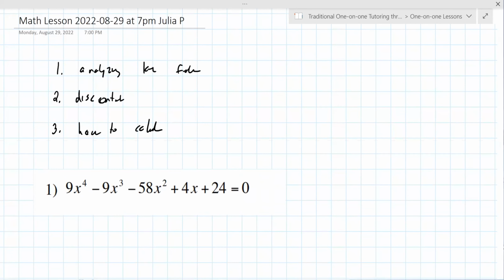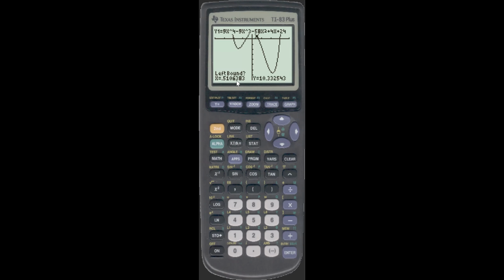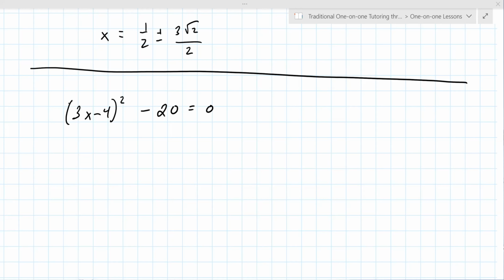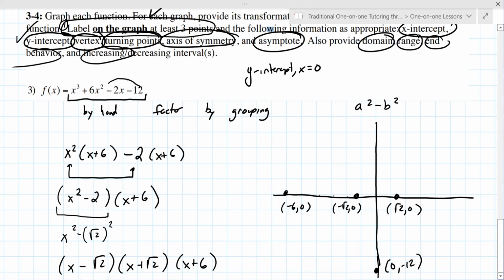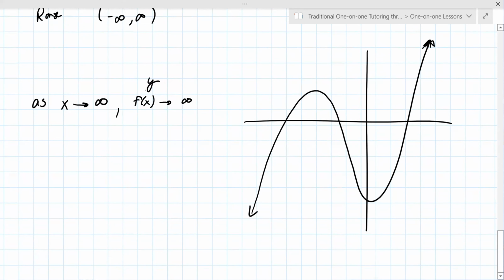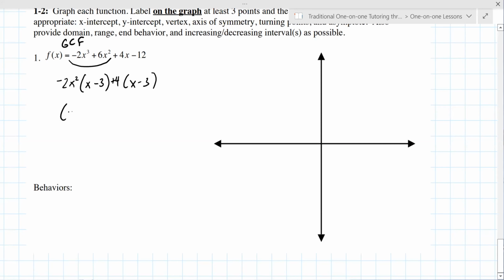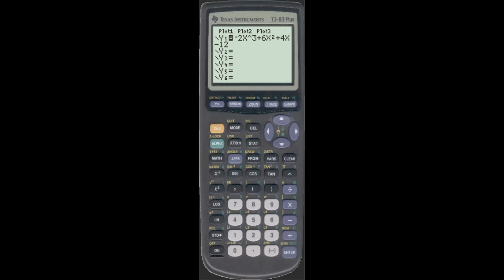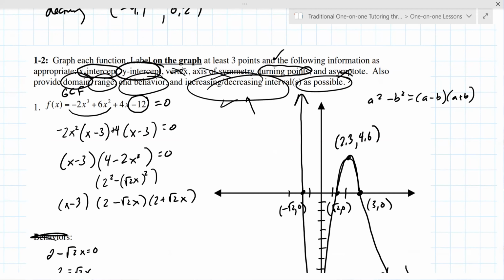High School Pre-Calculus Lesson [2022-08-29 at 7pm MST Julia P]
This lesson focused on analyzing graphs for intercepts (x and y), minimums, maximums, turning points, domain, range, and end behavior. It also covered solving equations by hand using factor by grouping and reciprocal exponent operations. Finally, we discussed even and odd functions as well as discontinuities of rational functions.